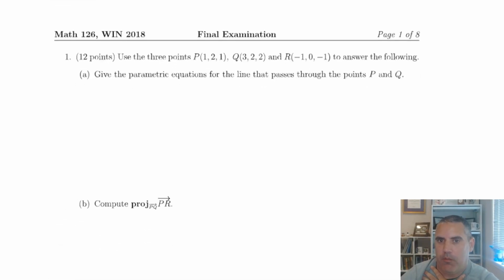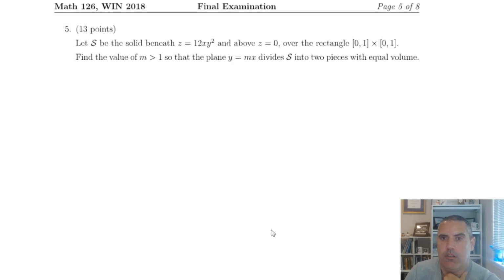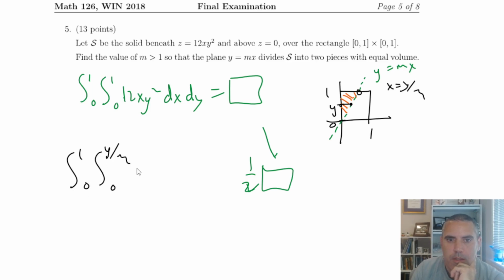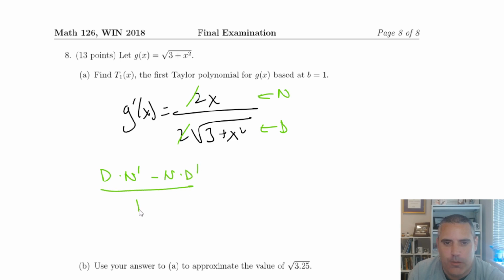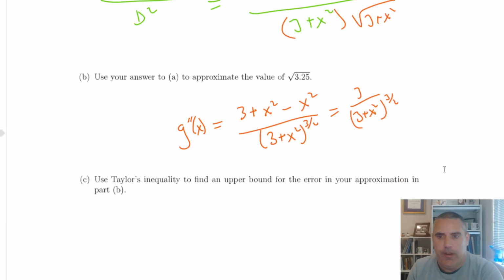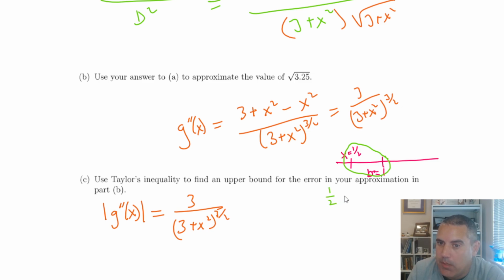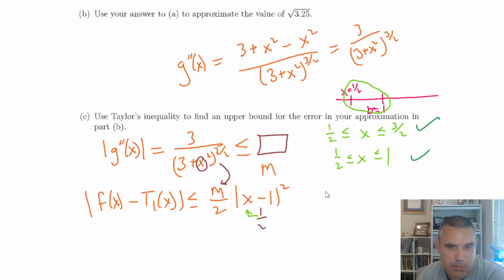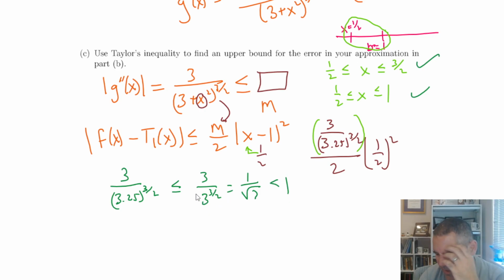Winter 2018 Final (quick walkthru, then I discuss Q8 on error bound)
Time-Stamps:
00:00 Intro
00:15 Scan of the exam
03:10 Problem 8, an error bound question